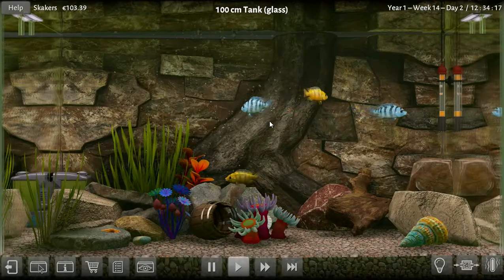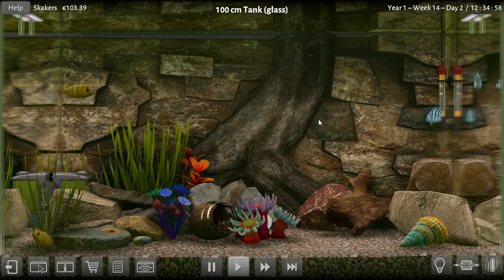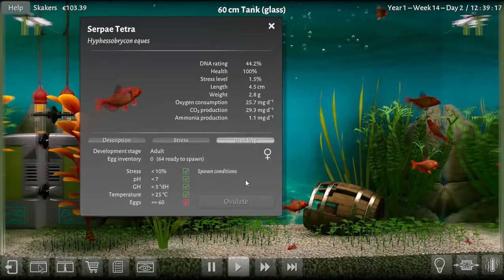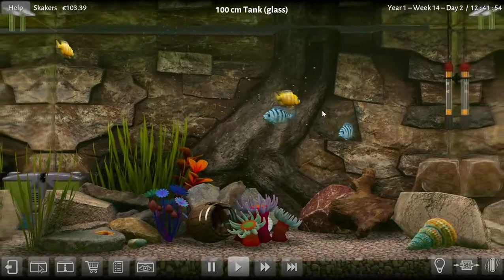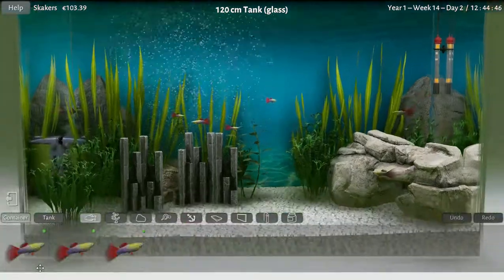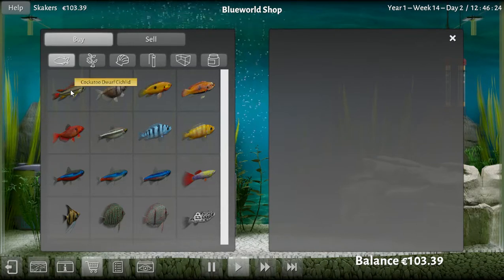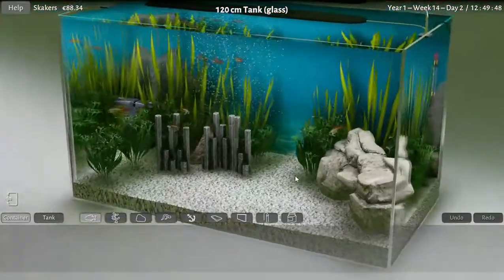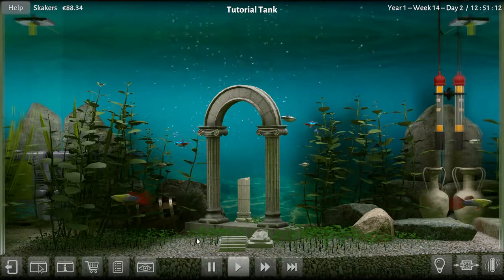Biotope Aquarium Simulator - Cockatoo Dwarf Fish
Breeding the Serpae Tetra and buying new fish.  Here's to the future!